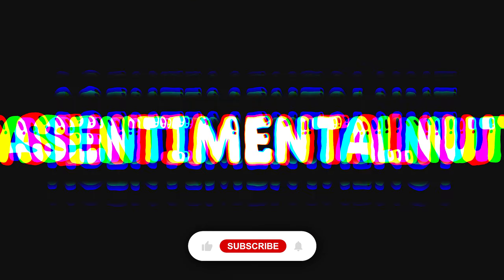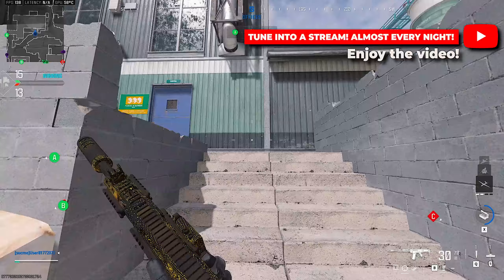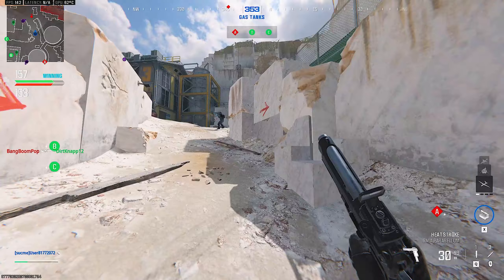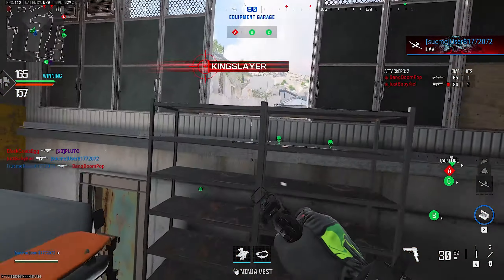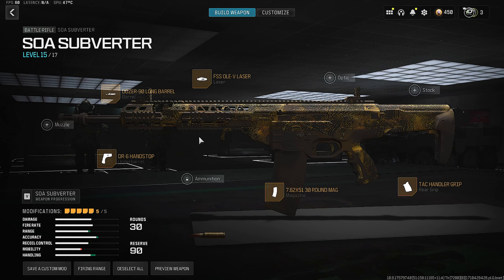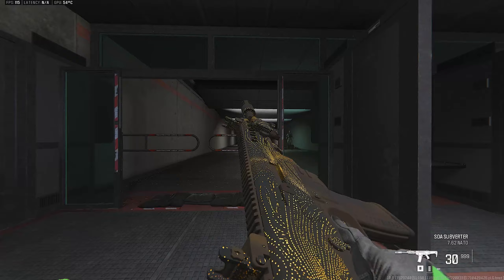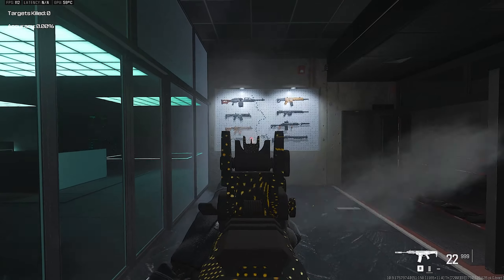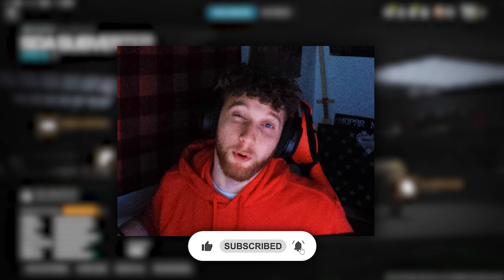The ONLY Gun You NEED To Use In Warzone..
Tune into a stream! every other night at 7pm! I hope you guys enjoy!

Wanna leave a donation? link is right here!! money will be put towards games! for more content!

✦ SOCIALS

MUSICS FROM THE VIDEO! (Credits to their creators!)